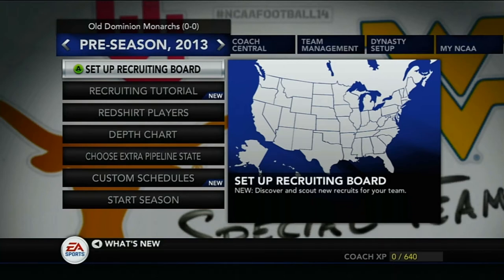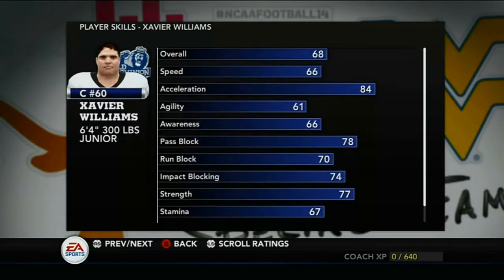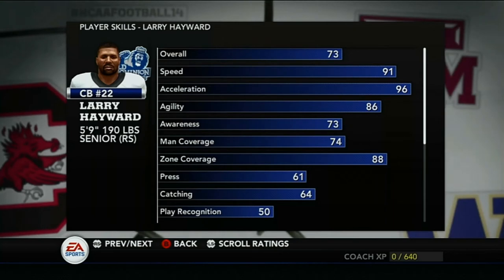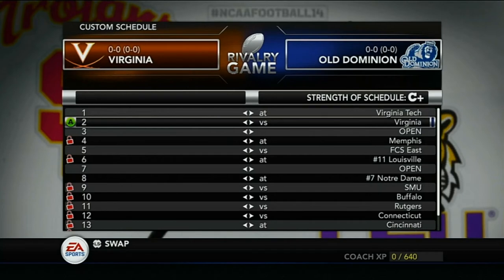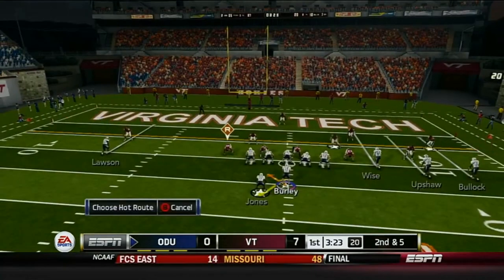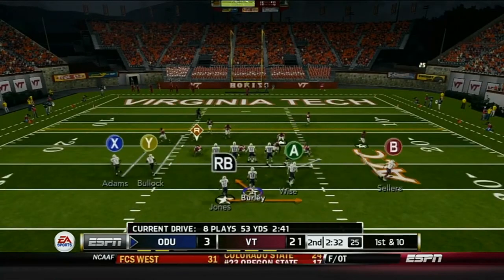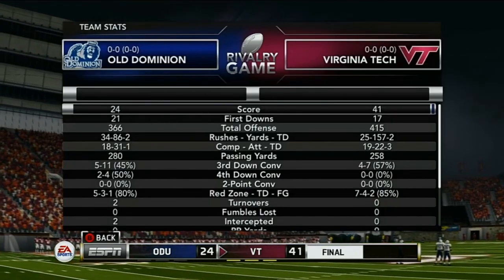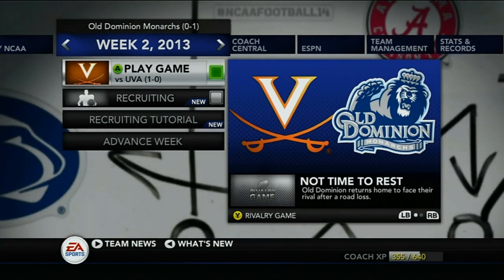NCAA 14 ODU Monarchs Dynasty Rebuild Ep. 1 (S1)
Dynasty Rebuild of the ODU Monarchs. One of the worst overall teams in the game. We'll see how long it takes to win a National Championship!